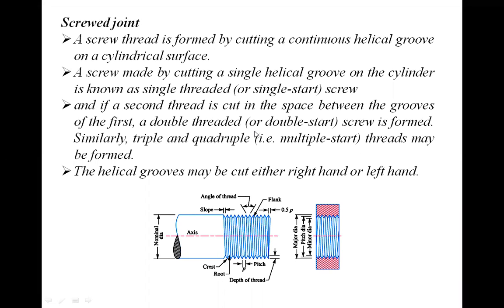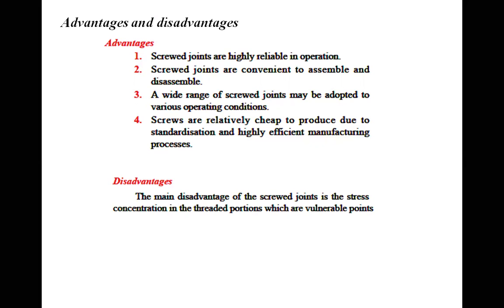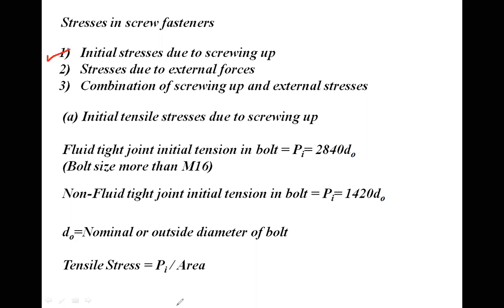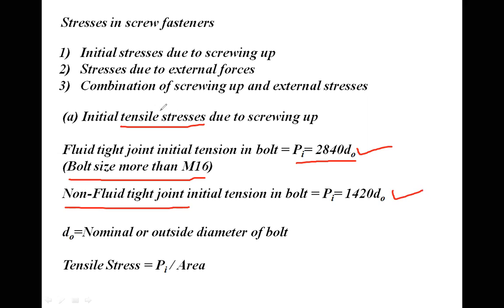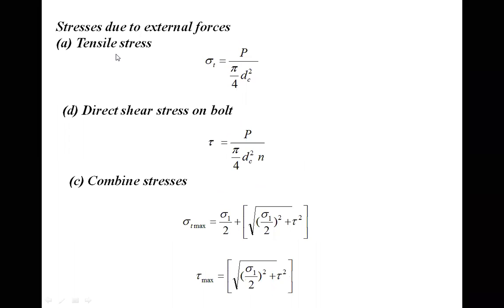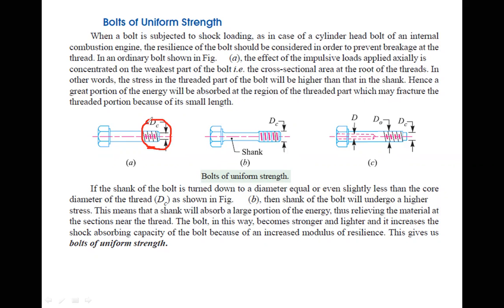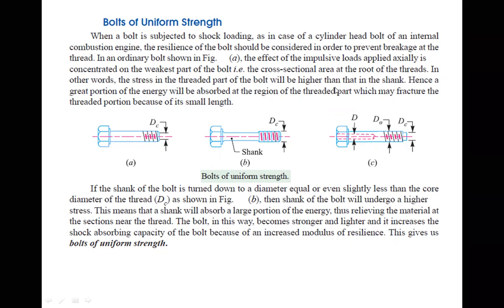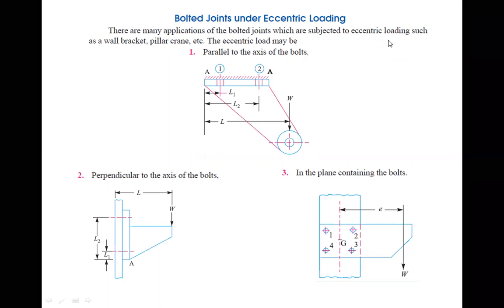22564 EMD 4 3 screwed joint types